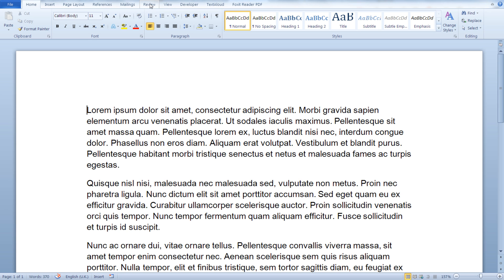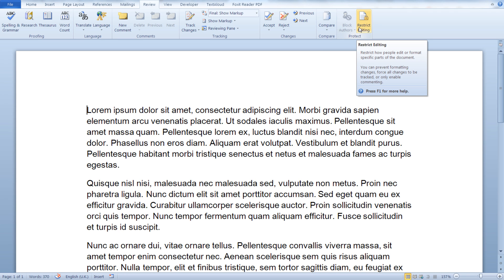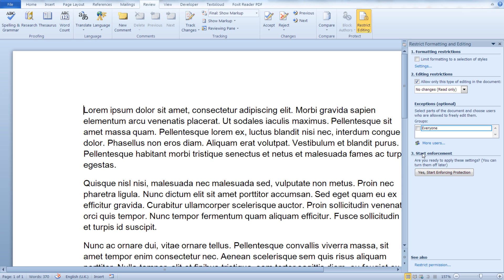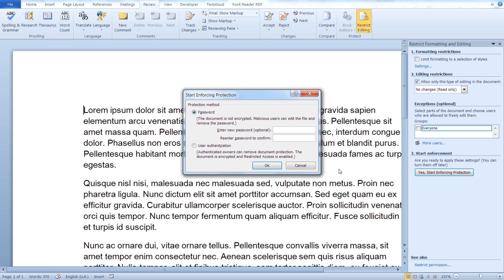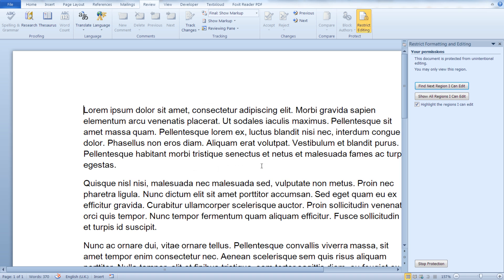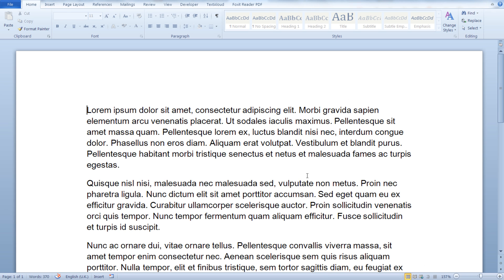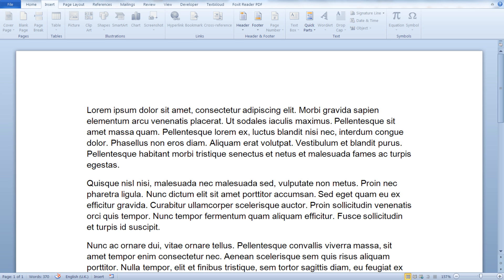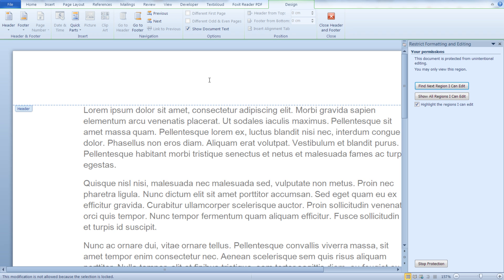Prevent others from editing your document in Word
Prevent others from editing your word document in Word 2010 || Protect your document in Word 2010 || Document protection in Word 2010.

Perhaps you would like to share your Word document with others but would like to prevent them from  or editing your document.

Word 2010 allows you to safely share your document but prevent others from editing it with document protection.

From the Review Tab, the Protect section, click on Restrict Editing. From the menu on the right, the Editing Restrictions section check "Allow only this type of editing in this document" and now you have 4 options that will restrict what users can do with your document, "No changes, read only", "Filling in forms", "Comments" and "Tracked changes".

Selct "No changes, read only" and provide  a password. Now users who don't have the password will only be able to read your document without being able to copy for it or perform any other editing as long as document protection is enabled. All the options will be disabled, including the "cut, copy, paste" commands.